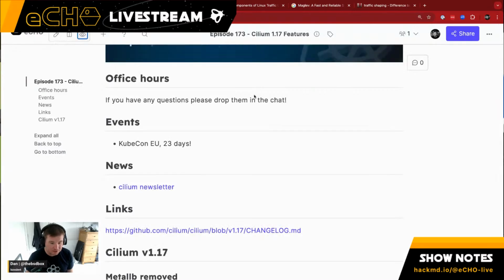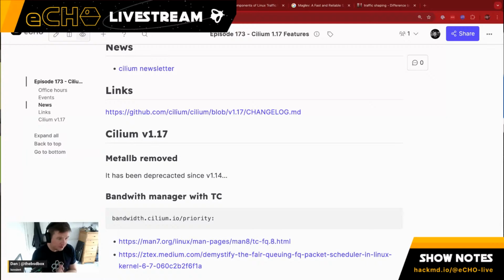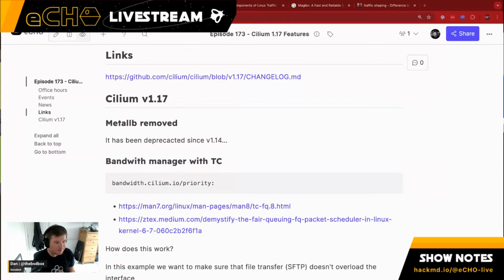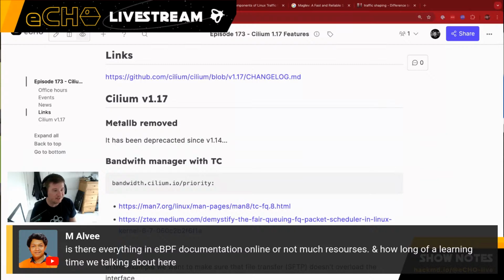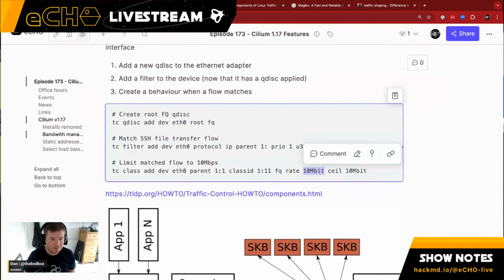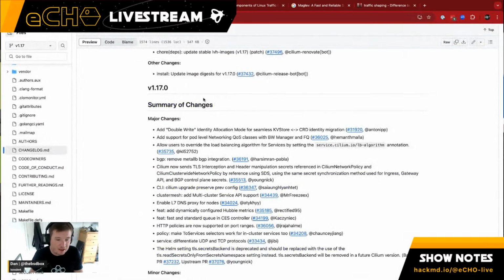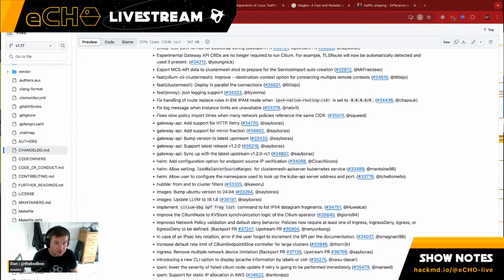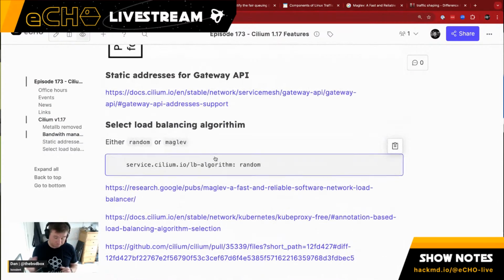eCHO Episode 173: Cilium 1.17 Feature Walkthrough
Dan will do a feature walkthrough of the new and exciting features in the Cilium 1.17 release.